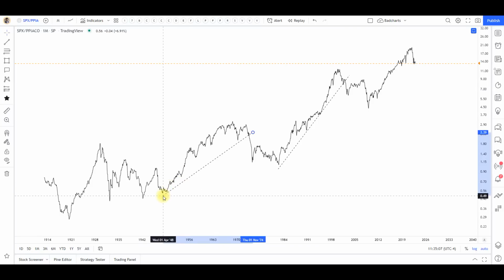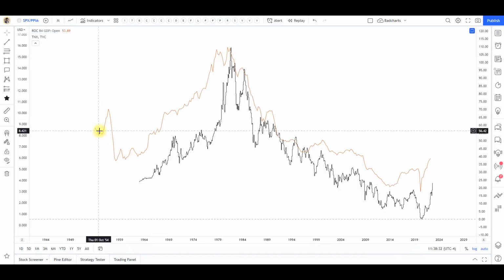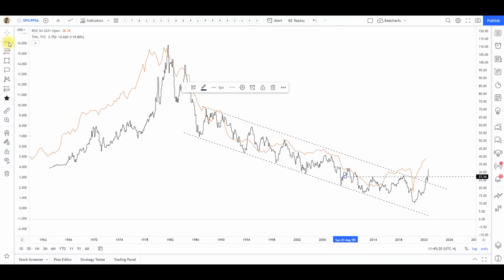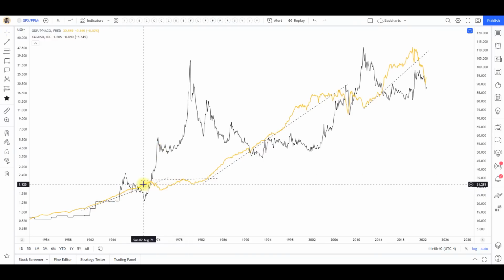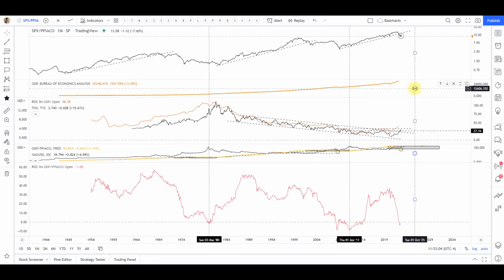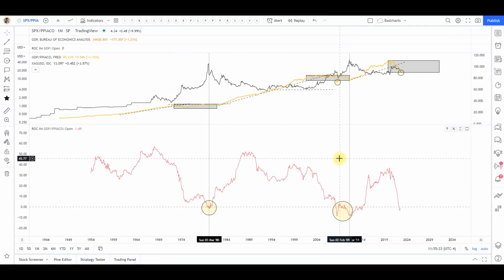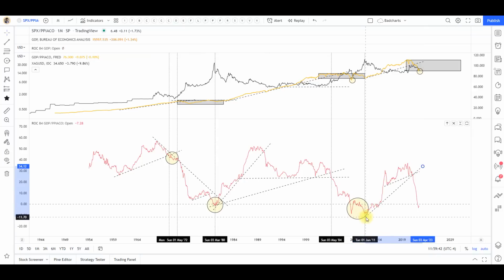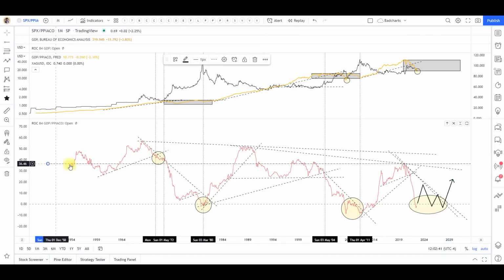US Equities and Silver - Finding the link with GDP, inflation and yields!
Deep dive into some keep macro charts to augment our chances of spotting the correct capital flow trends. You do not want to fight those.